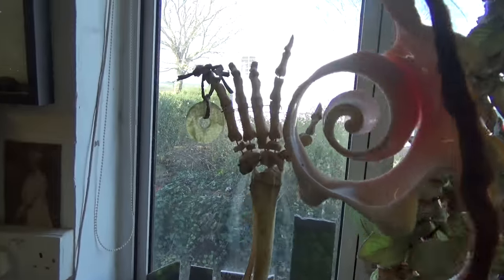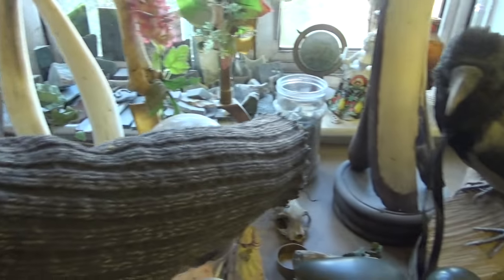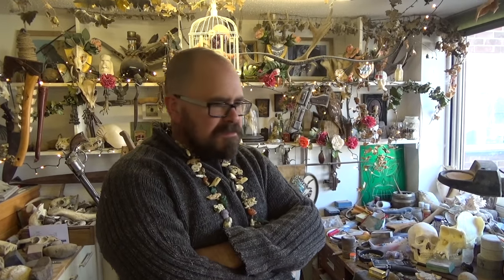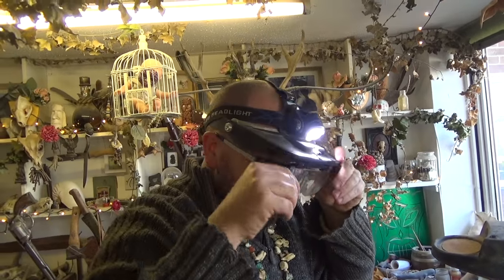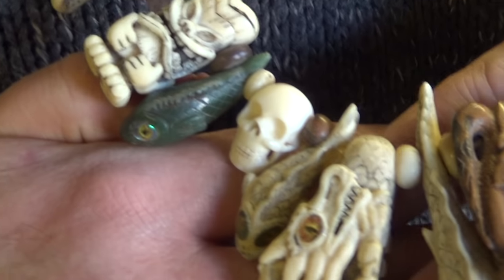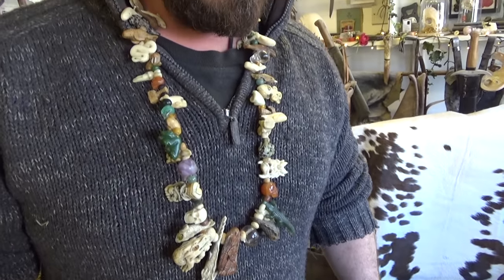carving a life in stone, bone, teeth, mud, blood or anything carve-able really